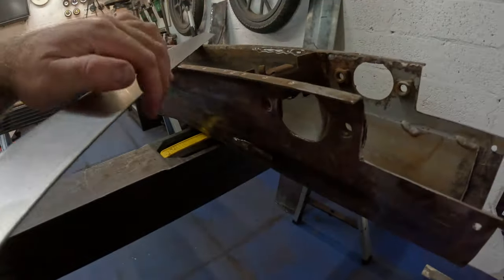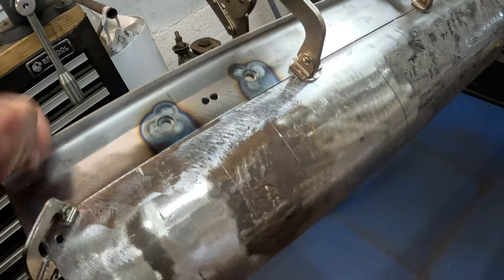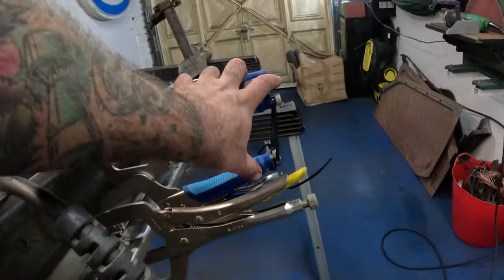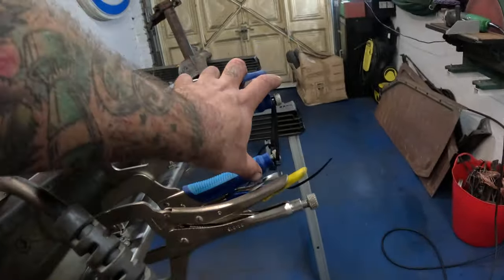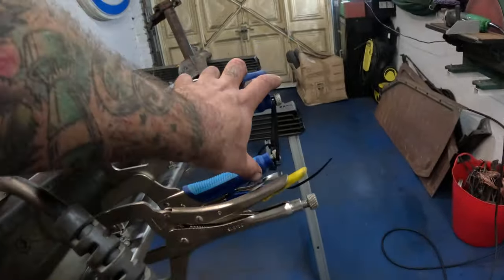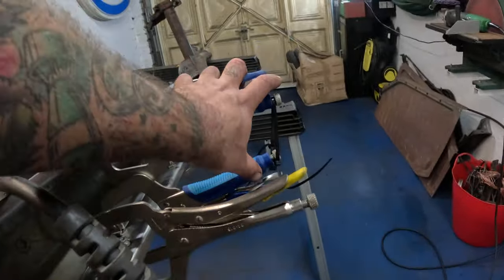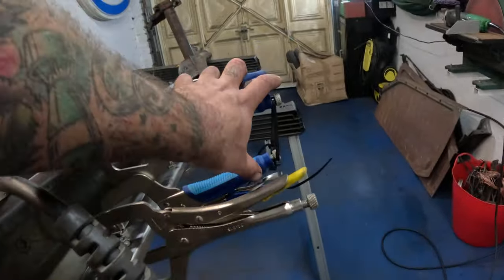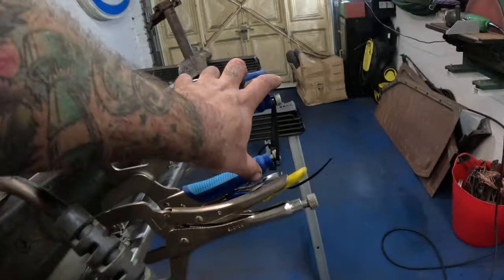Building a Beach Buggy - Part 2 (More Chassis Work)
Part 2 in a series of building a Meyers Manx style beach buggy on a shortened 1968 VW Beetle chassis in my home garage.

This episode focuses on rust removal/repair and the shortening of the VW chassis.

Intro/outro music by Byzanthian Neckbeard